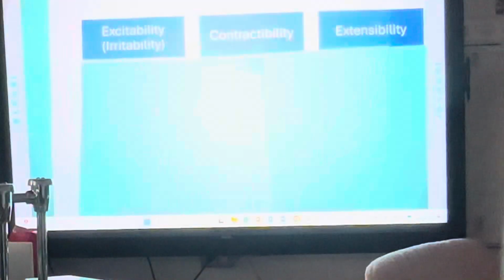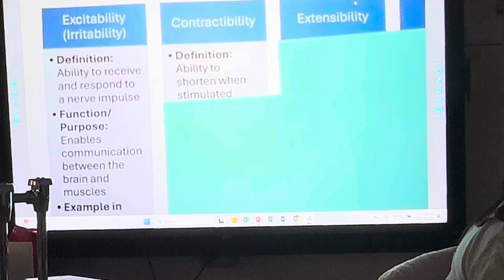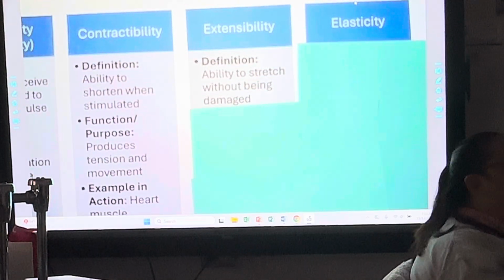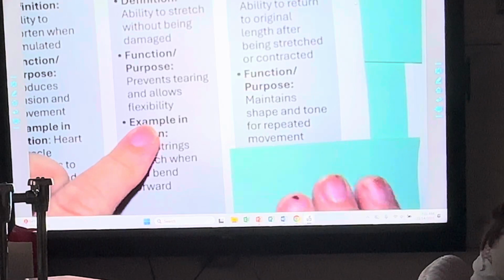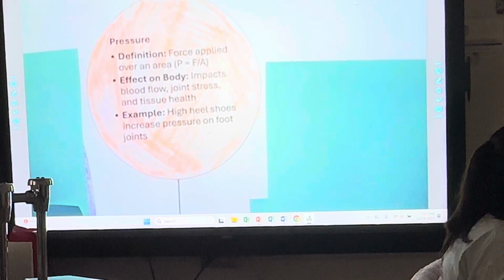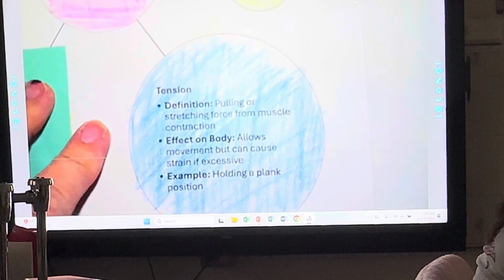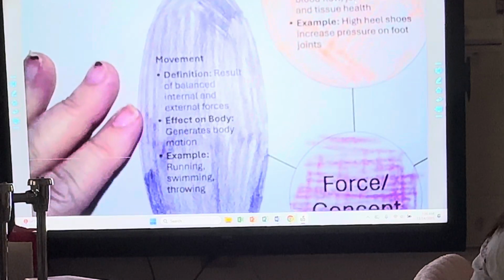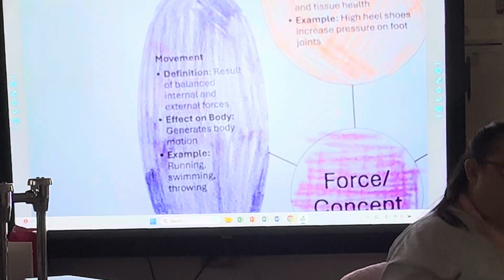Muscle characteristics and forces